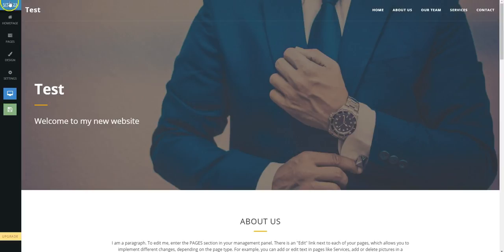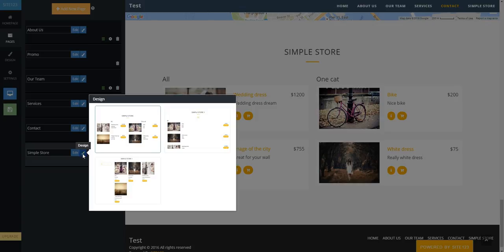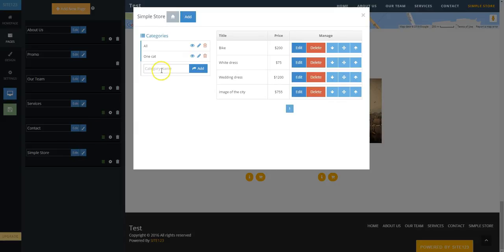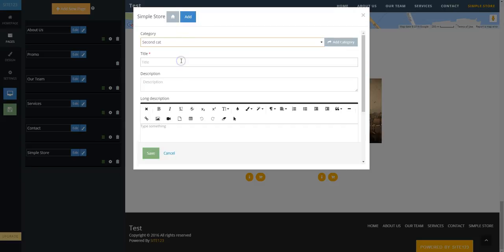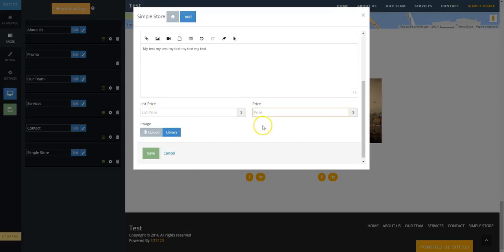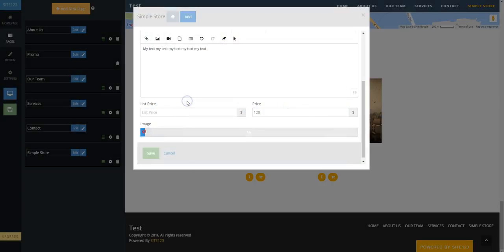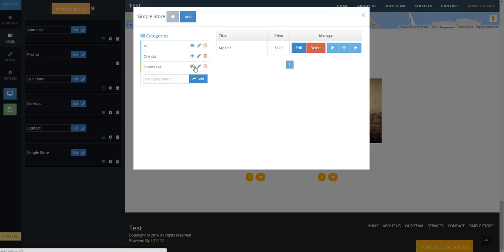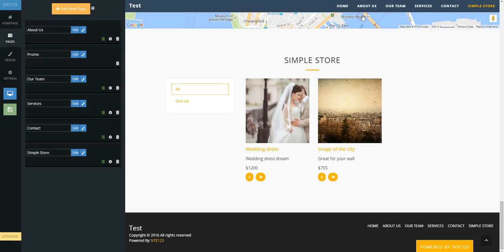SITE123 - How to add an e-commerce module and upload a product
To add and set up a Simple Store page to your website, follow this quick tutorial. First, go to the Pages tab on the far left. Then, select the orange button Add New Page and look under either Sales or Popular to find the Simple Store. Click on the option you want. Click the pencil beside the Simple Store to change the layout.

Click on Edit in blue  beside Simple Store in the Pages tab. You can create Categories of products on the left side by typing in the box that says Category name and then click Add to create the category.

Click on Add in blue at the top to create a new product. Use the dropdown in each item to select which categories items will appear under. Create your Title and Descriptions. Fill in Price for the regular cost. If you wish to show a previous price for an item on sale, you can add that under List Price. Add a picture by scrolling down in the editor.

To edit existing products, click the blue Edit button beside each item. Scroll down in the editor to remove existing pictures and click the red X to delete. Be sure to add the prices by scrolling further down the editor.  Press Save in green.

Delete unwanted products with the red Delete button. Adjust the order of products appearing in your store using the up and down arrows.